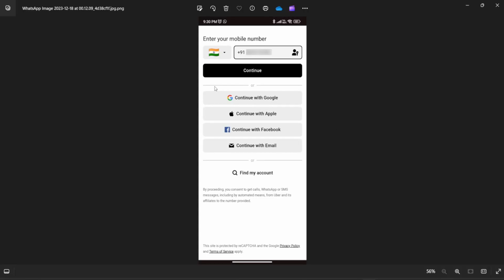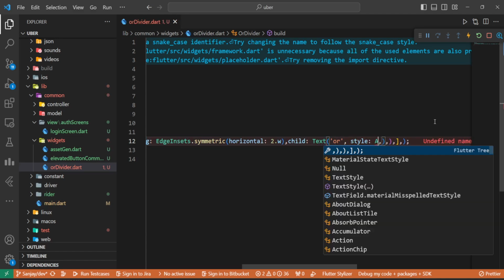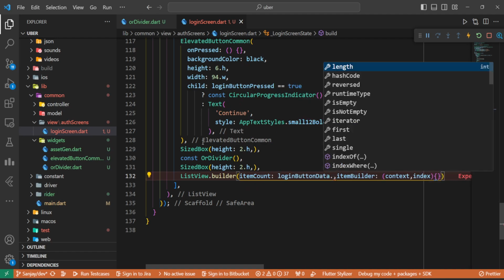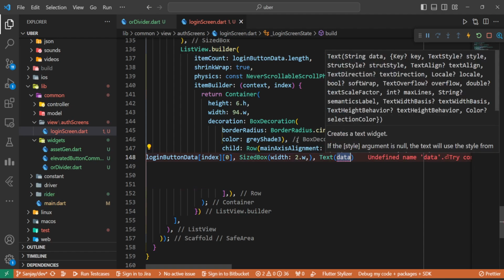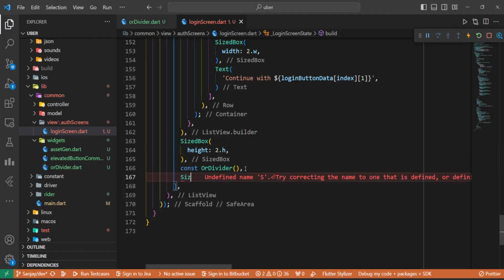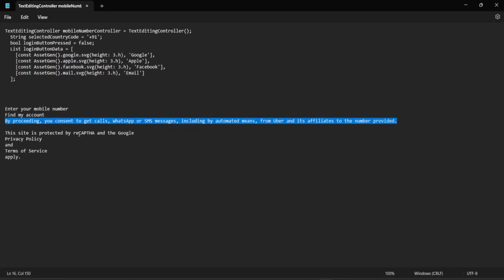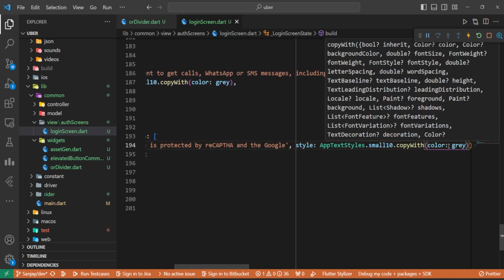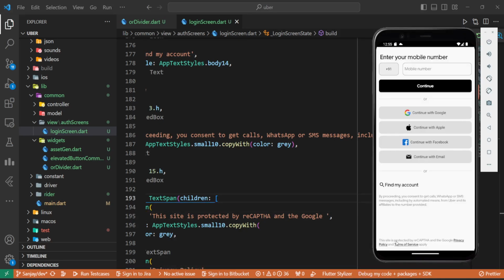11 Login Screen Part 2